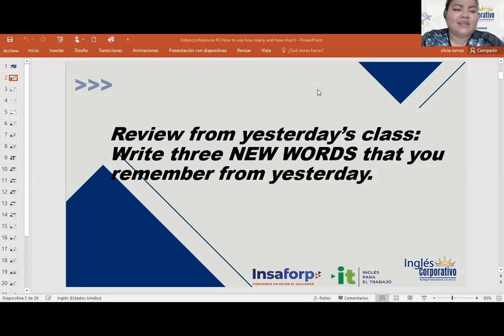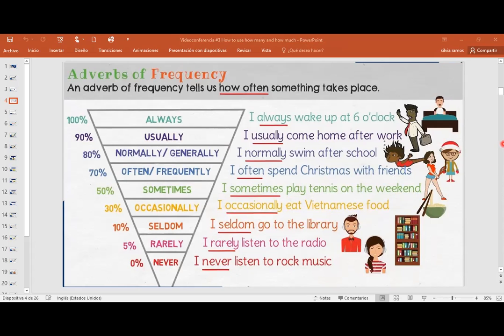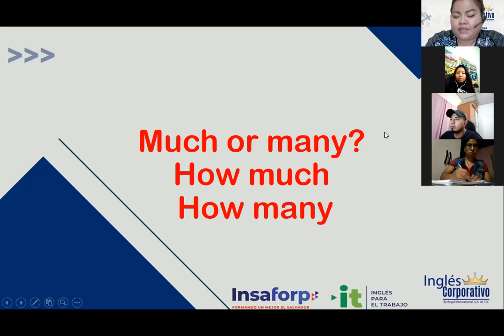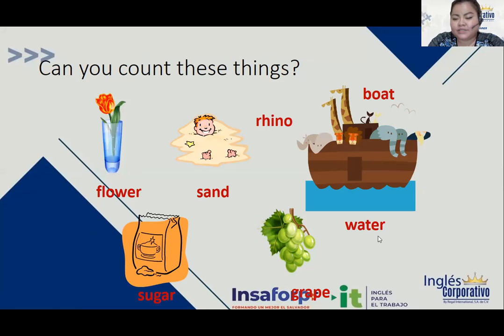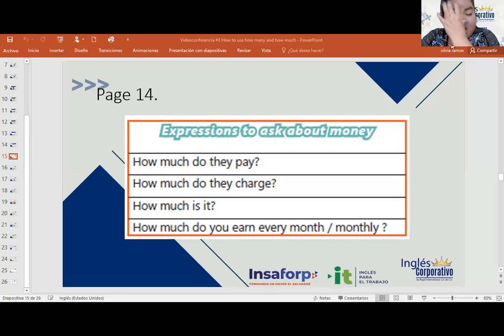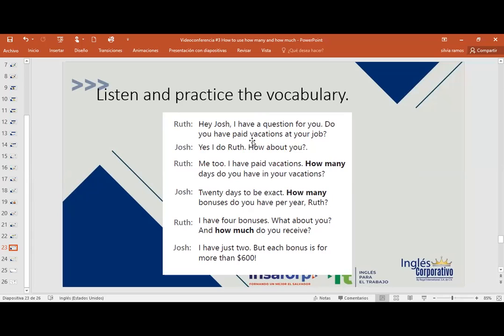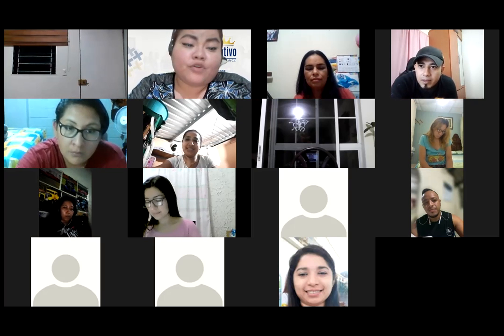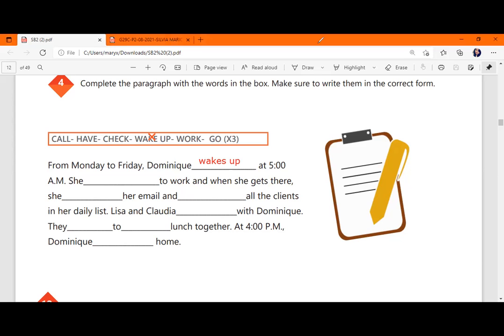Ingles Corporativo-Videoconferencia #3 How to use how many and how much